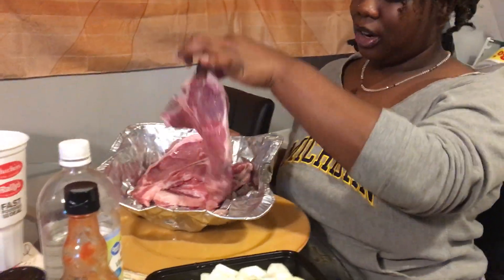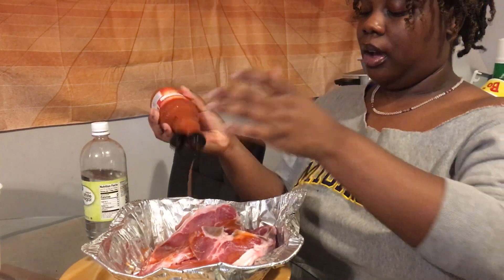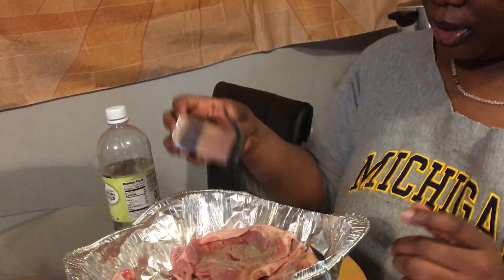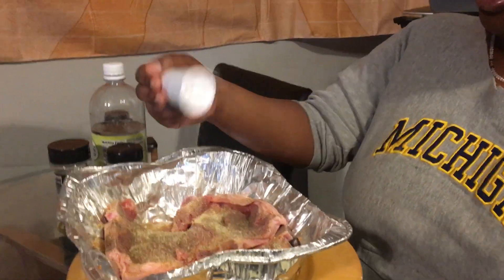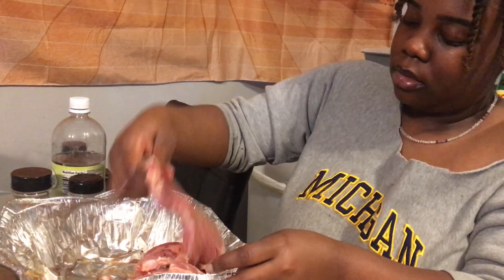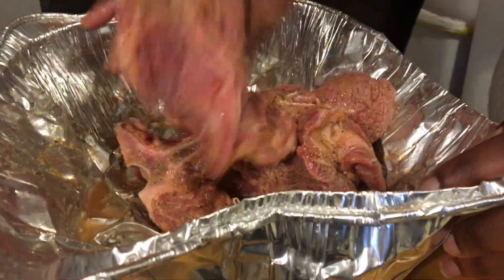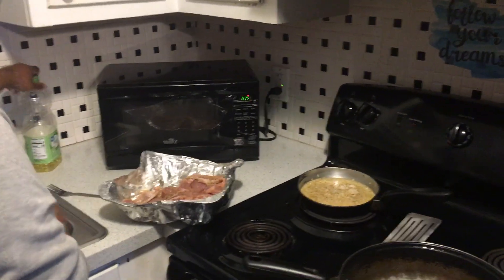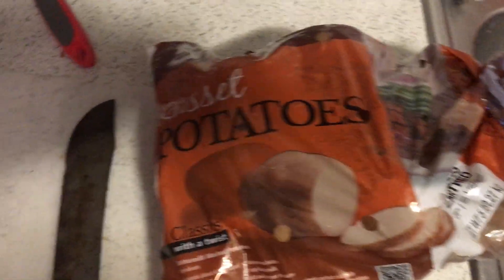Seasoning This Steak!! Happy Holidays !! Part 8 ❄️🤪🥩